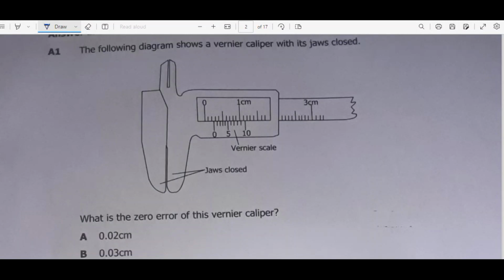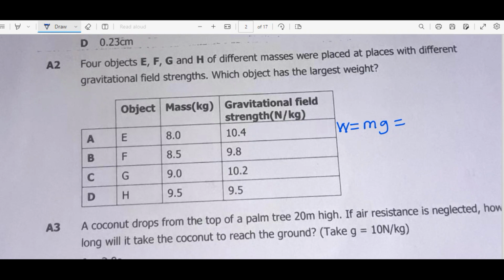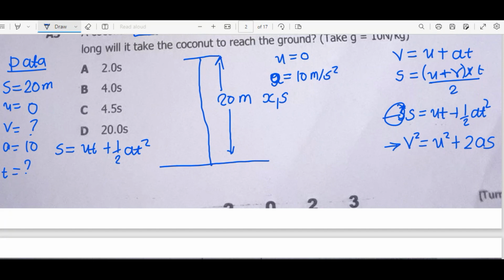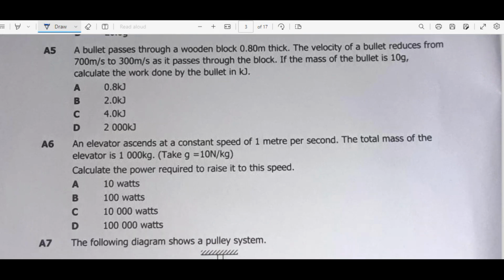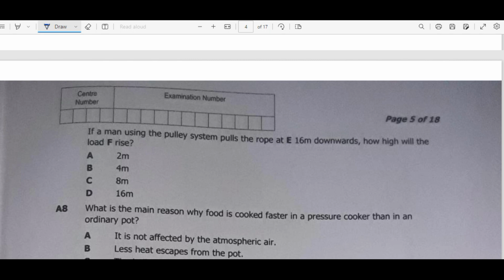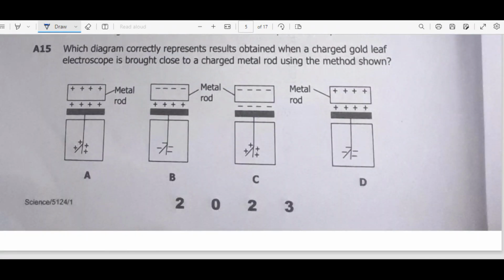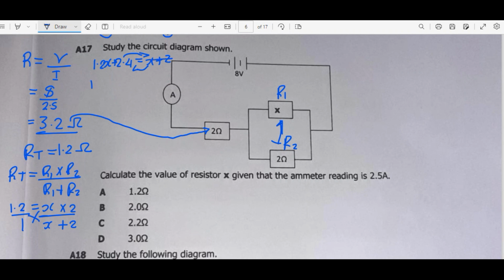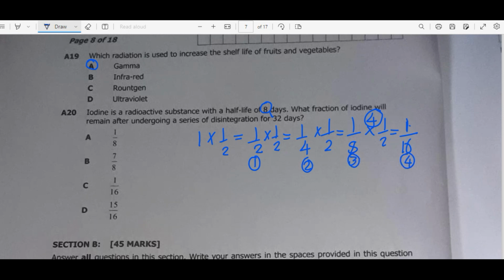SCIENCE PAPER 1 2023 GCE SECTION A